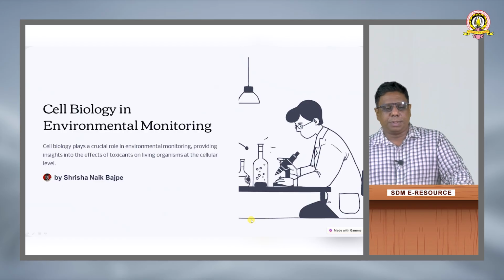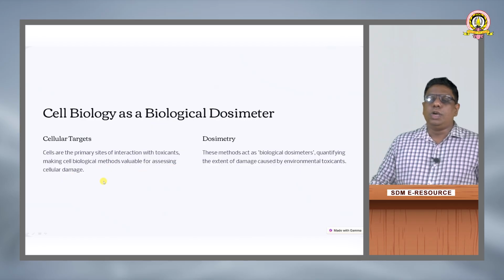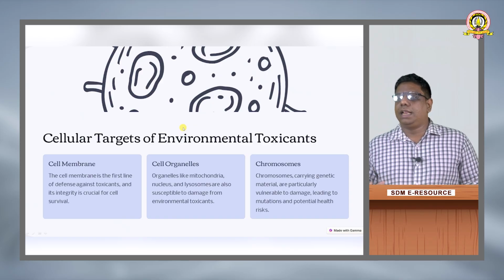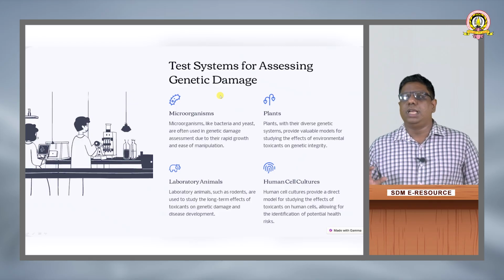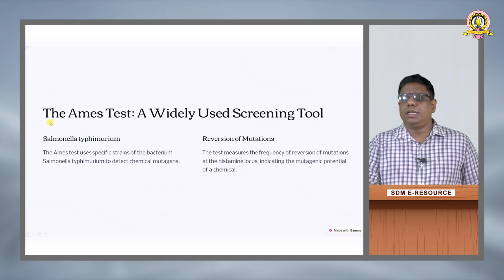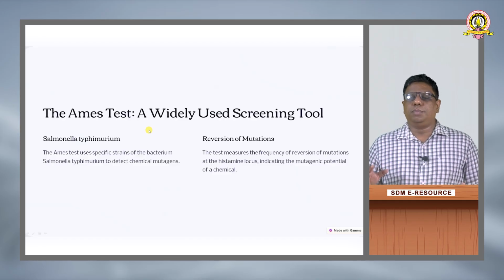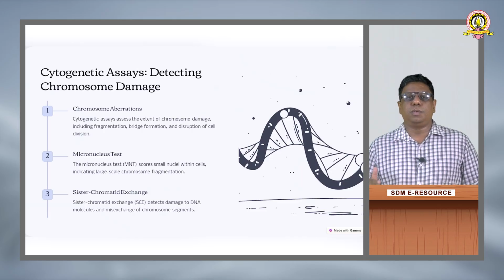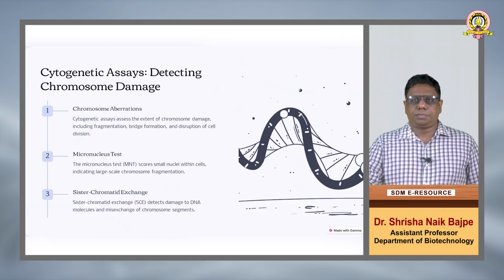SDM E-learning | Cell biology to detect environmental pollution | Dr. Shrisha Naik Bajpe